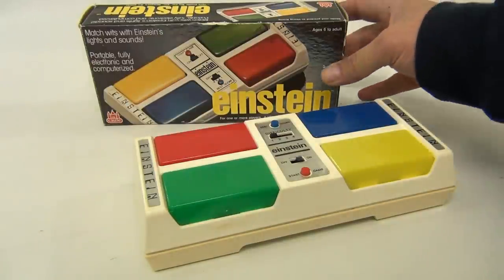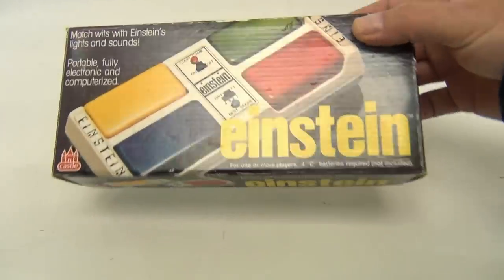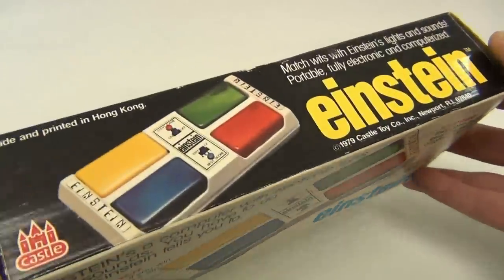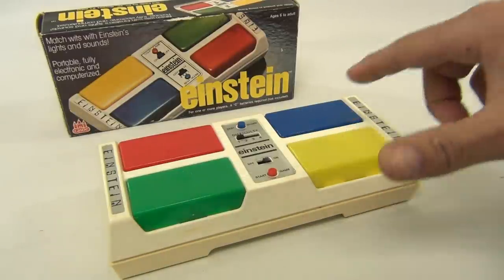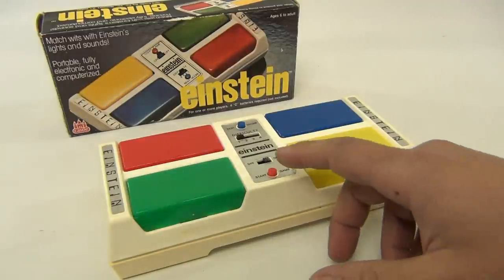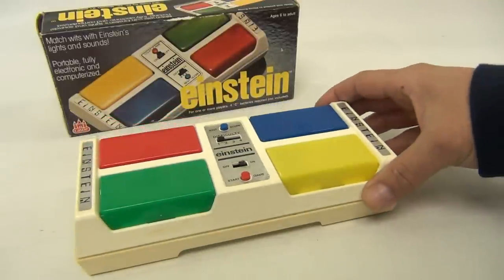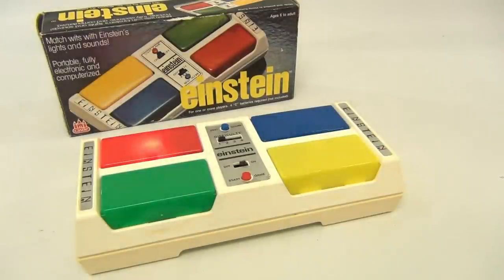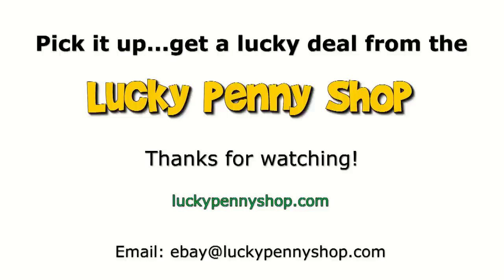Einstein Electronic Memory Simon Light-Up Game 1979, by Castle Games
​​​Watch our product feature video for a Vintage 1979 Einstein Electronic Memory Simon Light-Up Game.